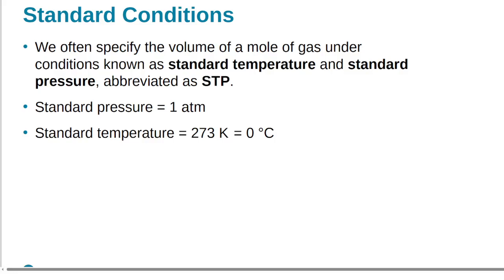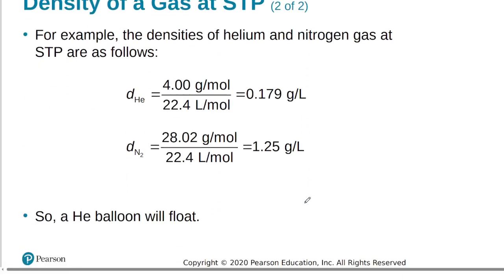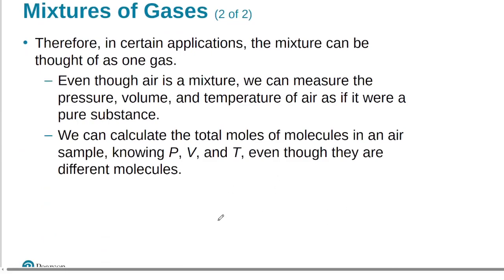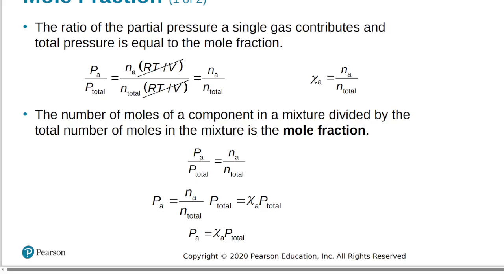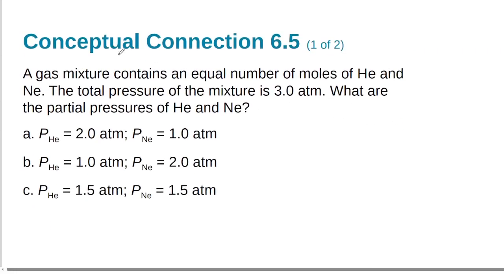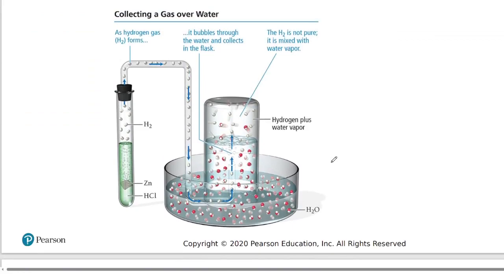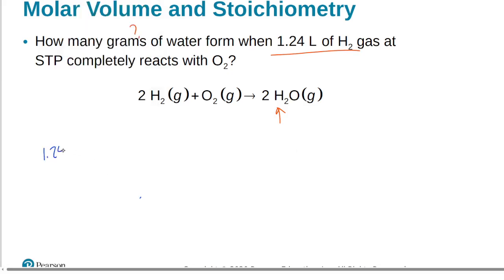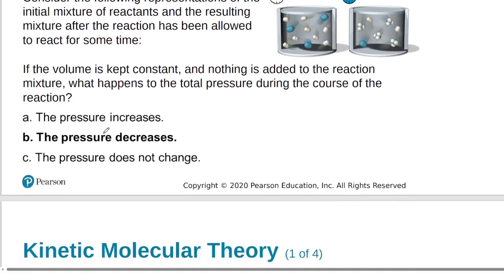Tro Chapter 6 Lecture Part B